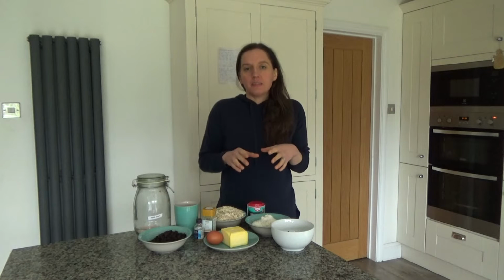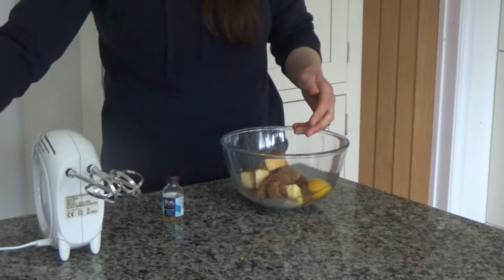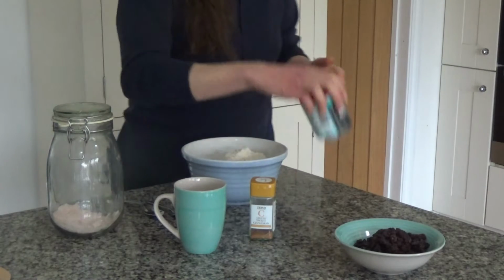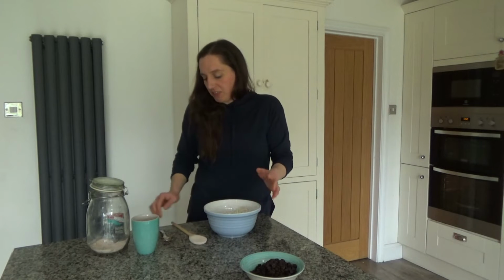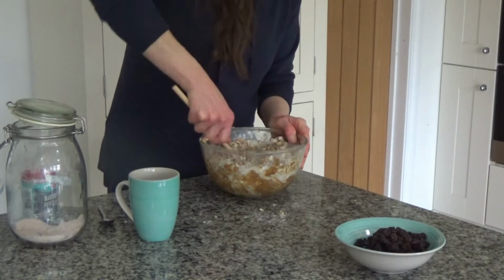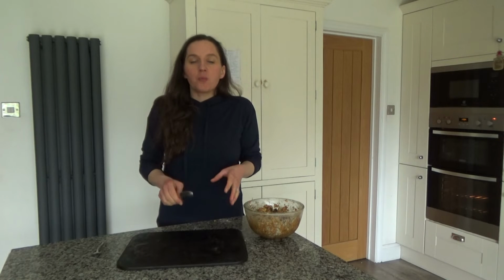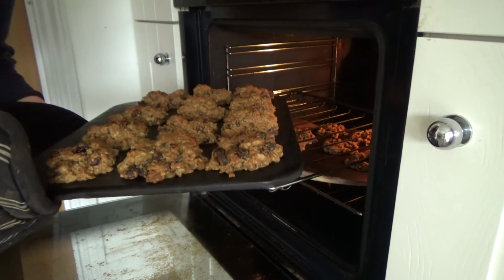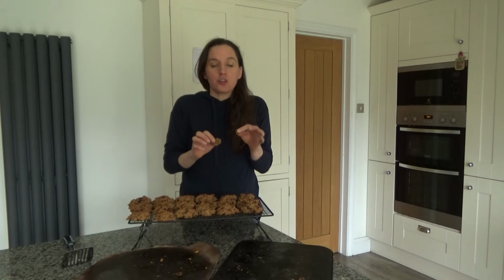Oat and Raisin Cookies Biscuits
Oat and Raisin Cookies | Biscuits In this video I share with you how to bake these scrummy cookies. We normally always have cookies or biscuits in a jar in the kitchen but we were running low. I decided to make more cookies for our jar. These were delicious and very well received by my family. We enjoyed them and we hope you do too.